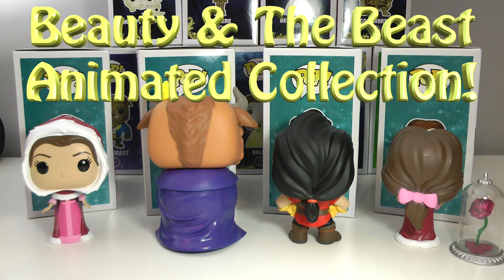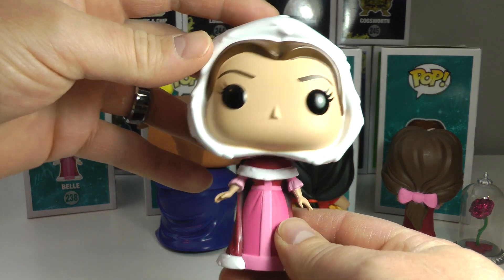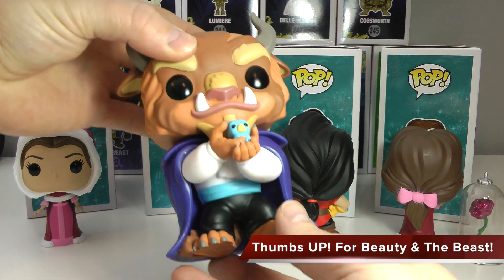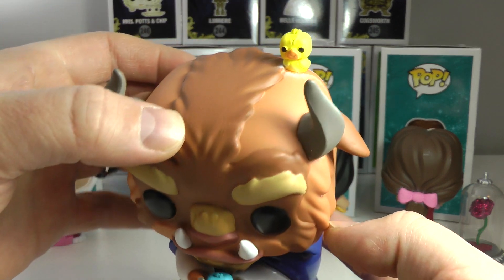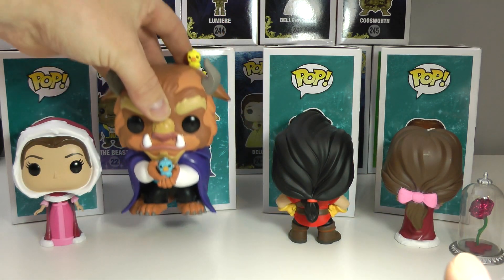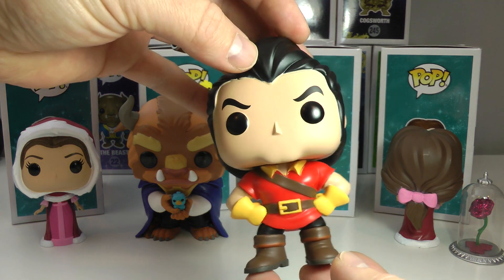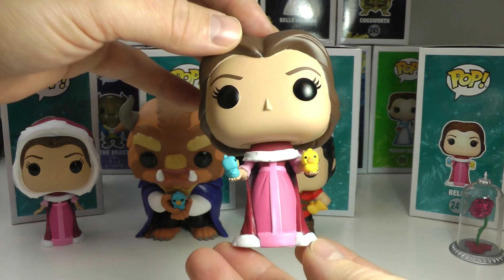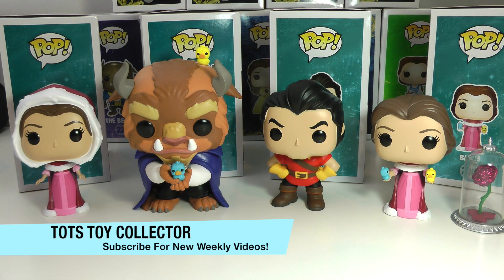BEAUTY and THE BEAST Animated Funko Pop Review Disney Funko Pops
We review the Beauty & The Beast animated Funko Pop collection. This set is from the Disney Series 9 Funko Pop collection. This animated Beauty and the Beast Funko collection includes The BEast Funko Pop, Winter Belle Funko Pop, Gaston Funko Pop and Hot Topic exclusive Winter Belle Funko Pop holding birds. We hope you enjoyed this review of the new Beauty and the Beast animated Funko Pop collection. Look for more great toy review videos from our channel below!

Tots Toy Collector is a fun toy review and unboxing channel. We love collecting toys and reviewing Funko Pops, Disney Tsum Tsum's, Vinylmations, Mystery Minis, Disney Princess toys, Barbie and more. We are a child safe and kid friendly Youtube toy channel, so join us weekly for new fun filled videos!